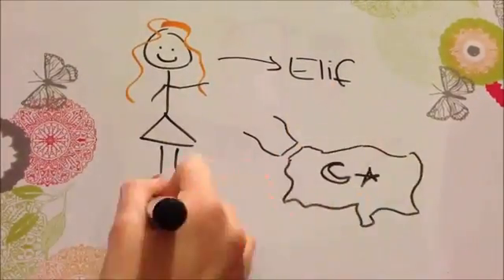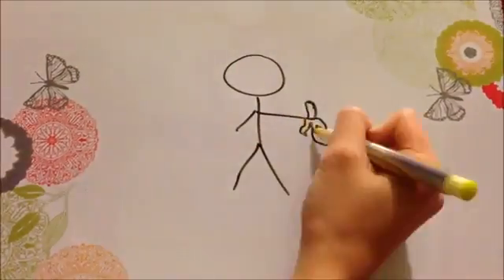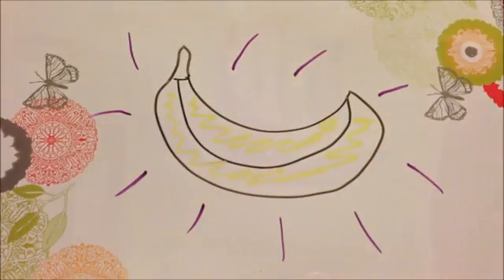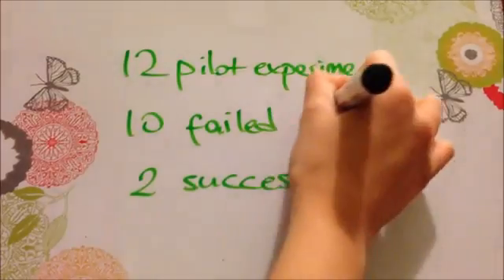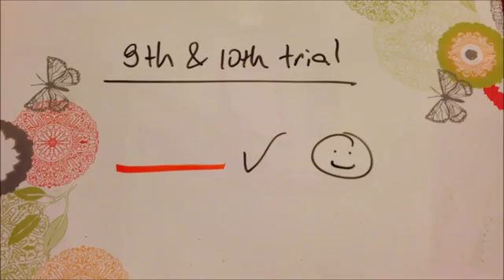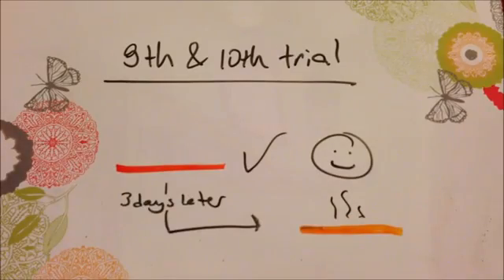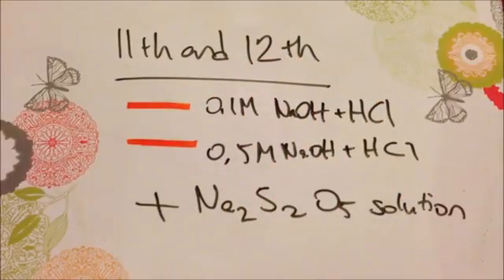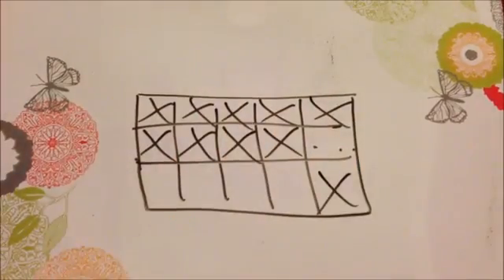Elif Bilgin Google Science in Action Award sahibi oldu - Going Bananas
Türk Kızı Elif Bilgin Science in Action Award sahibi oldu - Going Bananas

Google Bilim Fuarı'nın 2. yılında "Scientific American Science in Action Award" ödülünü Türk Kızı Elif Bilgin kazandı.

15-16 yaş grubunda finale kalan 15 isim arasında bulunan Elif Bilgin‘in muz kabuklarının biyoplastik üretiminde kullanılmasına ilişkin projesiyle “Science in Action Award” ödülünün sahibi oldu.

Elif Bilgin projesinin, hemen hemen her gün atık olarak kullanılan muz kabuklarının elektrik kablosu yalıtımında kullanılması mümkün yaptığını söyledi. Bilgin “Bu yöntem hem doğal dostu hem de maliyeti ucuz. Petrol türevi içeren plastik kullanımı da azaltacak” dedi.

50 bin dolar ödül kazanan Bilgin 23 Eylül’de  birincilik  için Google ‘ın California’daki  merkezinde diğer 15 finalistle yarışacak.

Türkiye’den 16 yaşındaki Elif Bilgin eğitimine Özel Koç Lisesi’de devam ediyor. Elif Bilgin, 2 yıllık bir çalışma sonrasında günlük hayatta kullanılabilecek bir üretim yapmayı başardı.

Elif Bilgin: Maria Curie’den ilham aldım
Radyoaktivite çalışmaları ile Nobel ödülü kazanan kadın bilim insanı Marie Curie’nin kendisi için ilham kaynağı olduğunu söyleyen Bilgin, “O benim gibi hevesli genç kadın bilim insanları için en iyi rol model” dedi. Şu anda kullanılmakta olan petrol bazlı plastik yerine biyoplastik kullanılmasını sürdürülebilir çevre için de gerekli bulduğunu belirten Bilgin, gelecekte ABD’de tıp eğitimi almak istediğini dile getiriyor.

Türkiye’den elemelere kalan tek isim Elif Bilgin
13-18 yaş arası gençlerin bilim merakını somut çalışmalara çevirmek isteyenleri teşvik etmek isteyen Google, bu yıl 120’yi aşkın ülkeden binlerce başvuru aldı. 90 finalist arasına Türkiye’den tek girebilen isim, muz kabuklarından biyoplastik üretimi projesiyle 16 yasındaki Elif Bilgin olmuştu.

Çevre, sağlık veya kaynak sıkıntısı gibi sorunlara yönelik fark yaratacak bir projenin ödüllendirileceği bu başlık için 90 finalist projenin 15 tanesi aday gösterilmişti.

Google “Dünyayı Değiştirecek 90 Fikir” başlığıyla yaptığı açıklamada, “Büyük bilim insanlarının çoğunun içlerindeki bilim merakını erken yaşlarda geliştirdiği gerçeğinden hareketle, ocak ayında dünyanın dört bir yanındaki parlak beyinleri dünyayı değiştirecek fikirlerini bizlerle paylaşmaya davet ettik. Dünyanın en büyük online bilim fuarı olan Google Bilim Fuarı (Google Science Fair) kapsamında bu yıl 120’yi aşkın ülkeden, inanılmaz çeşitlilikte ve heyecan verici binlerce başvuruda bulunuldu. dedi.

Alaturka Online / Los Angeles

Elif Bilgin’ in kendi anlatımıyla Projesi